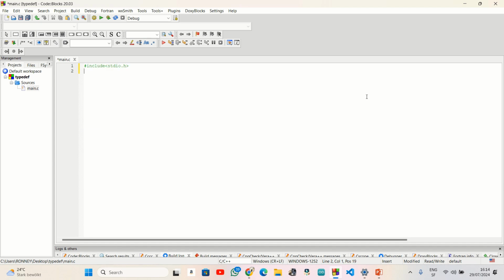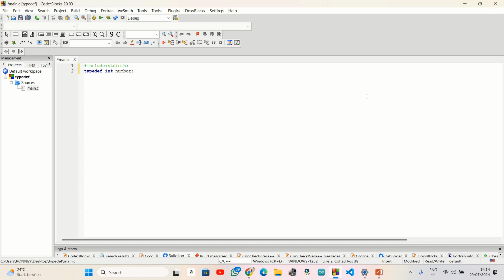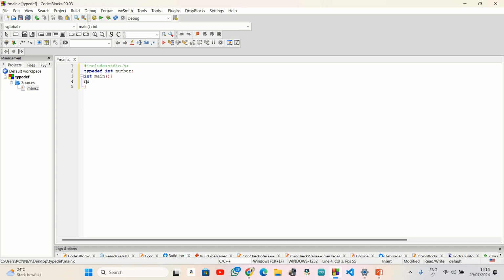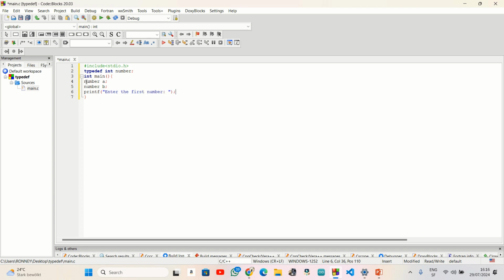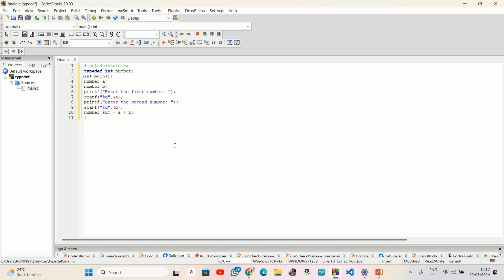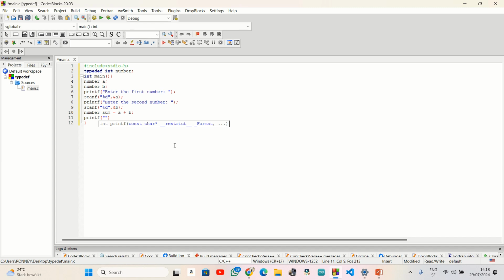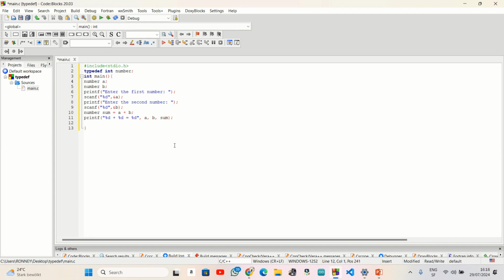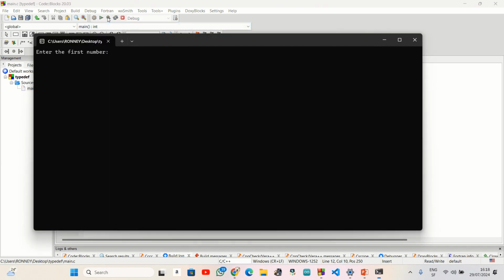Using TYPEDEF to change variable type name (Adding two numbers)- C Programming.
Here, I explained how to use Typedef to change the name of a variable type and then carry out a simple addition.